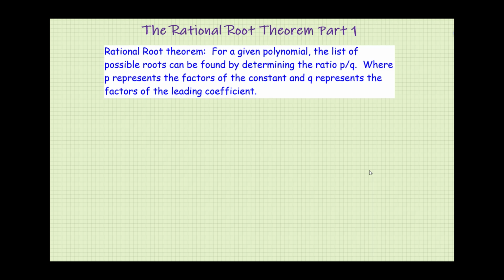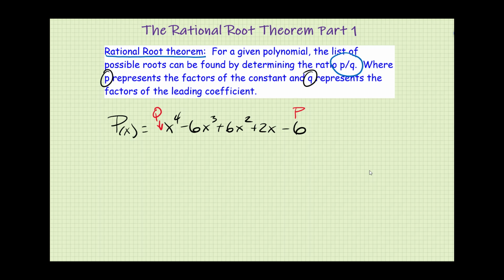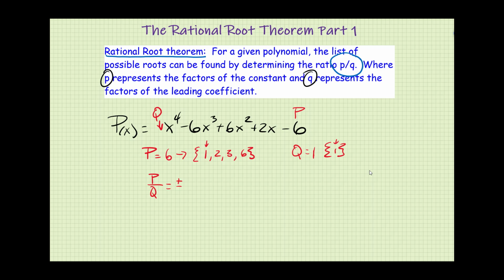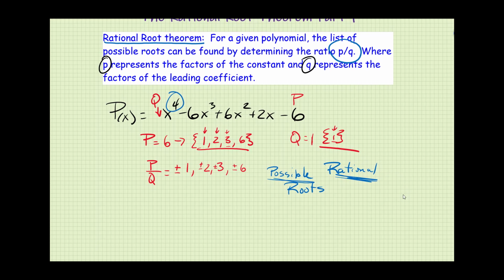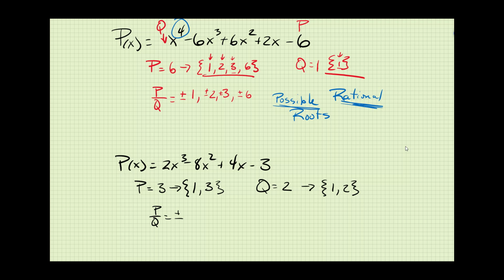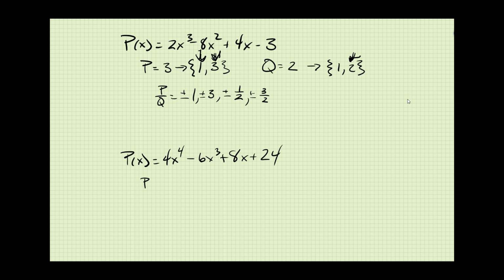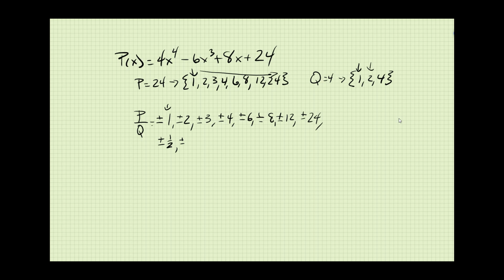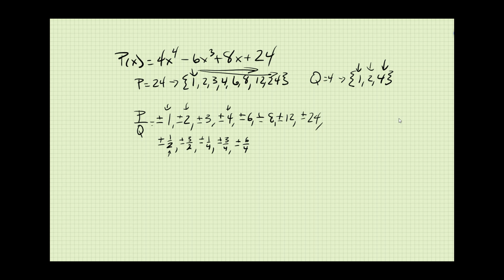Rational Root Theorem Part 1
This video demonstrates how to use the rational root theorem